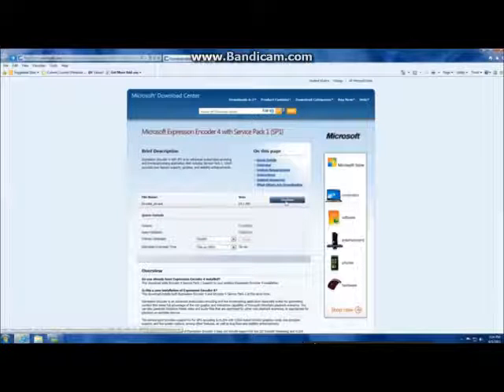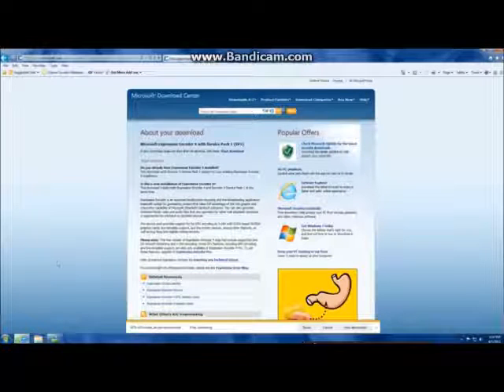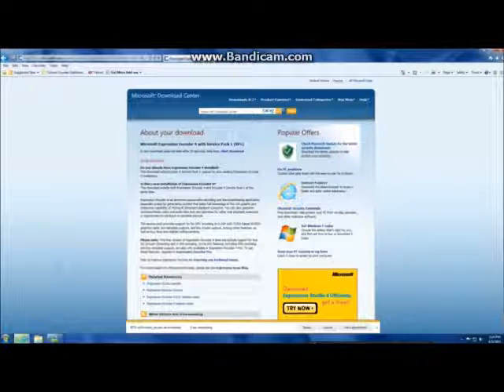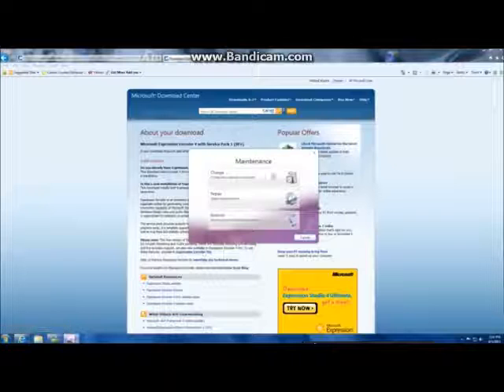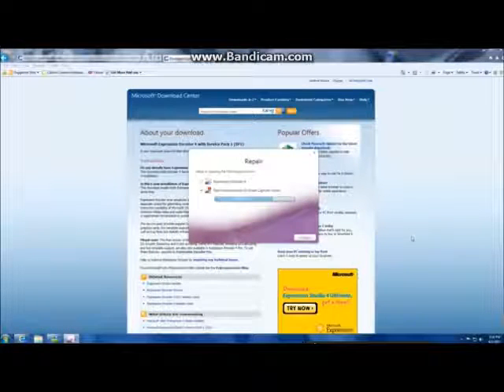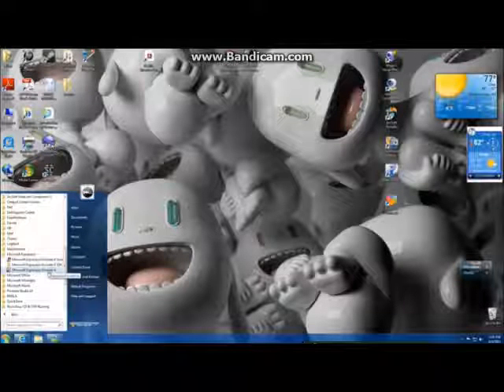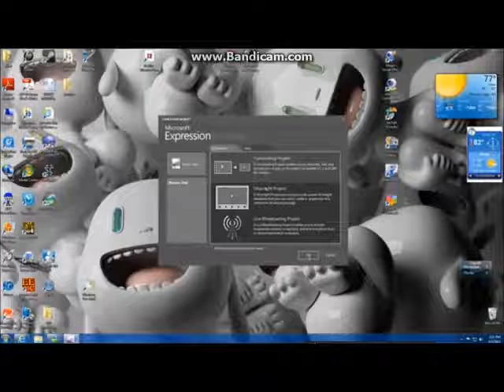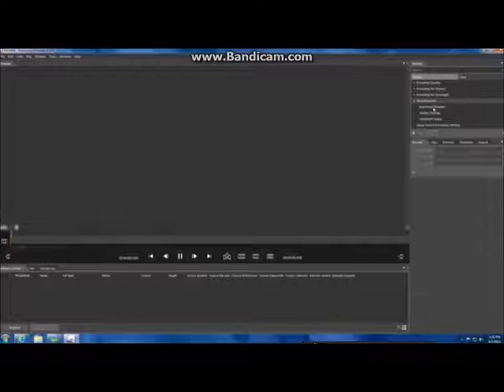How to record your computer screen for FREE 2015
Hi guys new video : How to record your computer screen for FREE 2015

Today i will teach you how to record your computer screen for free 2015!!!